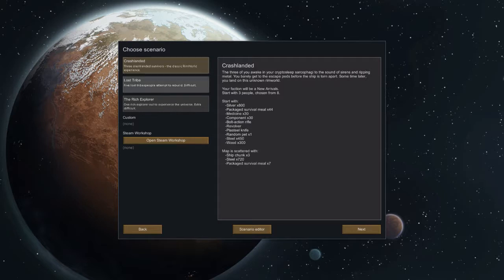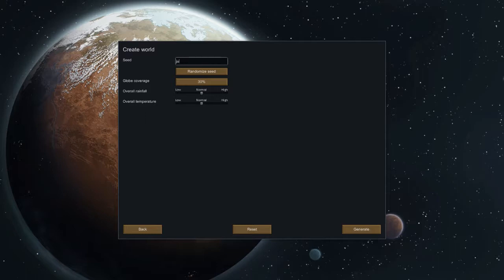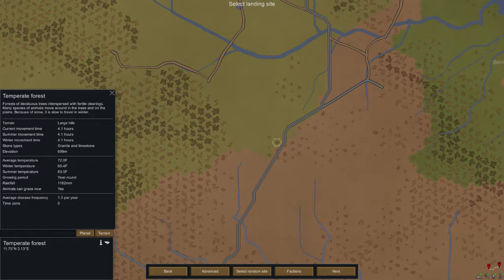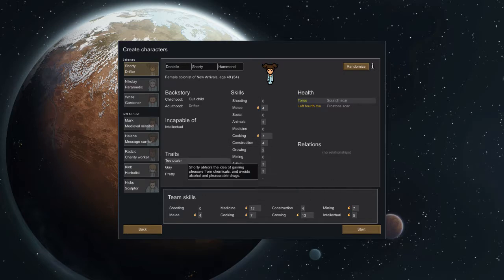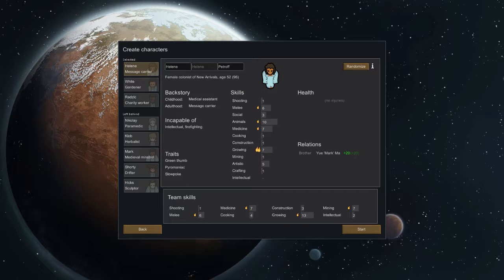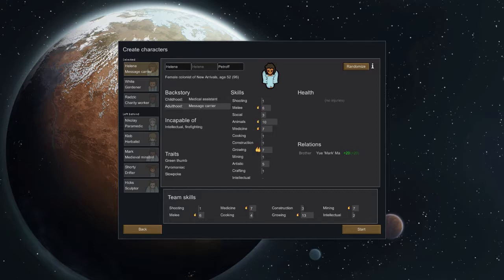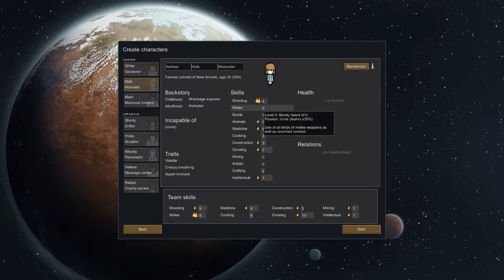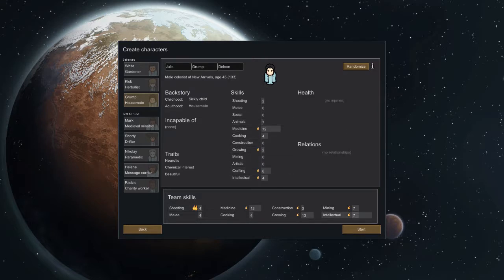Rimworld Epi 1 - Getting Started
Rimworld is a great colony builder.  Come see how the Minecrafians of Just Vanilla survive and thrive.